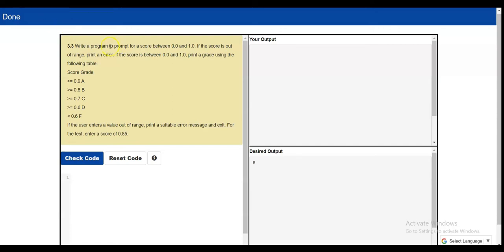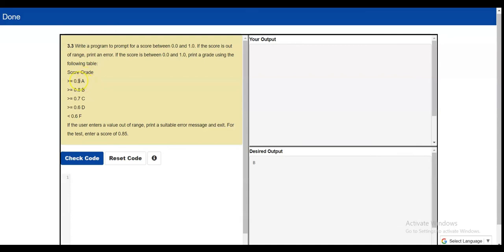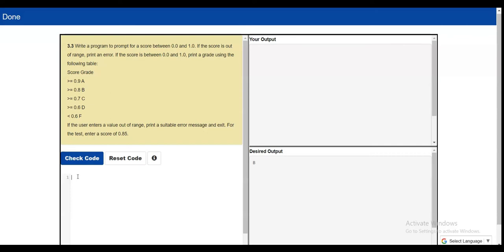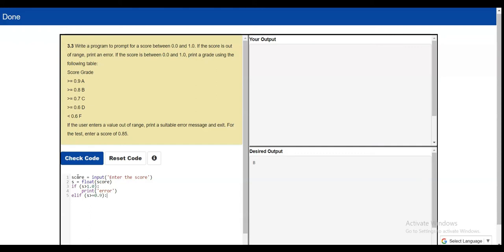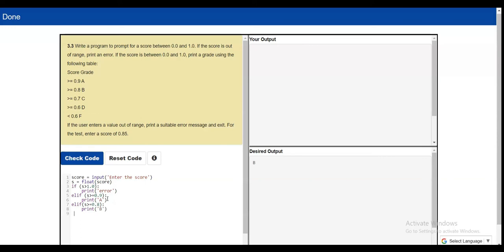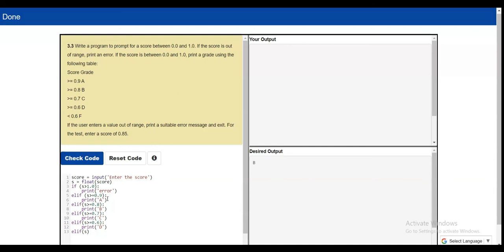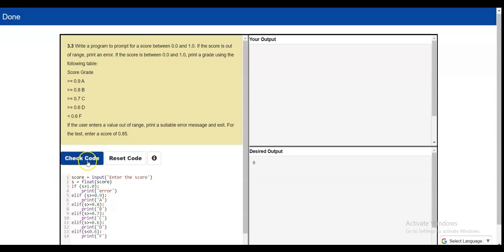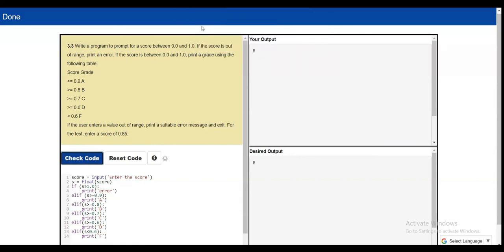Python Program || Grade on basis of marks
In the above vedio, I explained a program of calculating grades on the basis of marks input by the user.